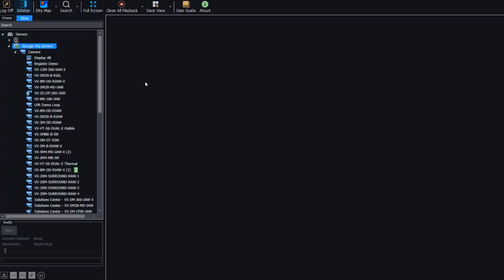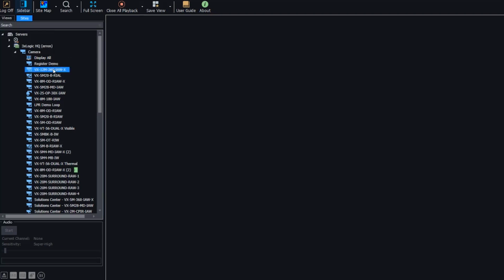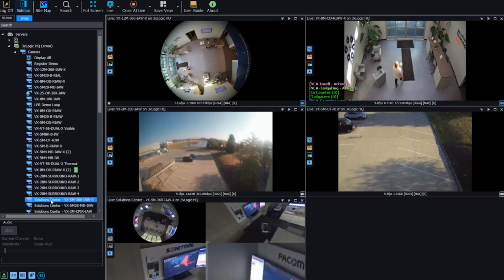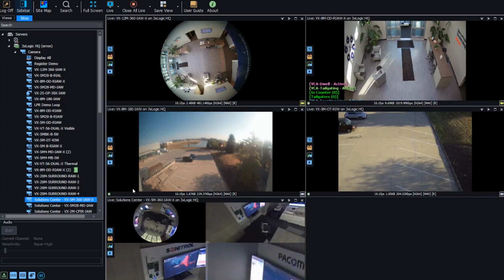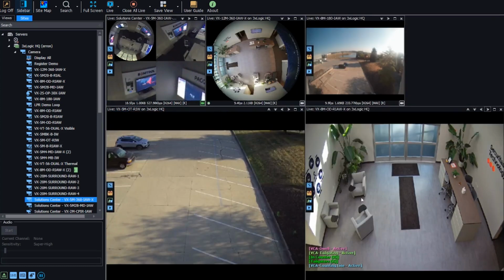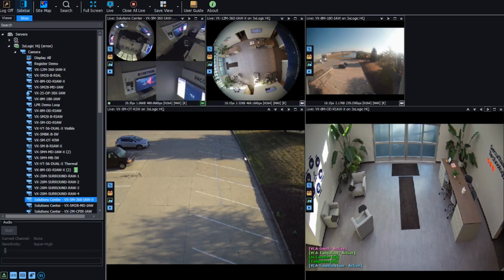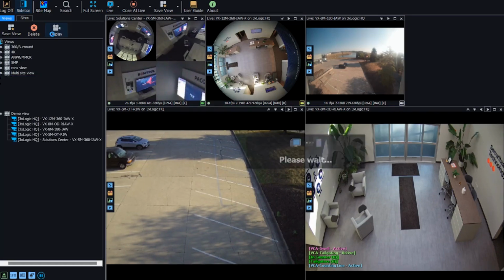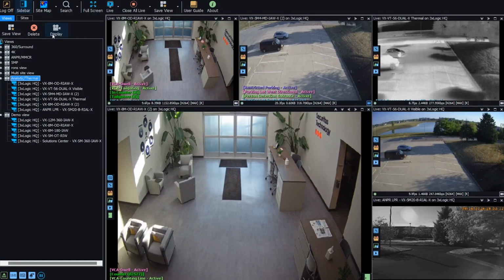Step-by-Step Guide: Creating and Saving Custom Views in VIGIL Client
In this video, Erron Spalsbury, 3xLOGIC Global Sales Support Manager, walks you through easily saving custom views using the VIGIL Client software. Whether you're managing cameras from a single DVR or multiple DVRs across the world, this tutorial shows you how to create, resize, and organize your camera layouts and then save them for quick access. This is perfect for security managers who need a seamless way to monitor multiple cameras at once.

Follow Along
00:00 – Intro: Aaron Spalsbury & feature overview
00:03 – Saving custom views in VIGIL client software
00:08 – Combining cameras from multiple DVRs globally
00:20 – Connecting to server and selecting cameras
00:32 – Adding up to 256 live cameras on one screen
00:46 – Dragging and resizing camera windows
01:00 – Opening “Save View” dialog
01:17 – Naming the view (e.g., “demo view”) and saving
01:26 – Accessing saved views from the Views pane
01:42 – Loading an analytic thermal view example
01:51 – Displaying the saved custom view
02:01 – Outro & next video teaser

About 3xLOGIC
3xLOGIC is a leader in security hardware, software, and cloud solutions. We go beyond security by turning data into actionable insights that drive visibility and real business value.